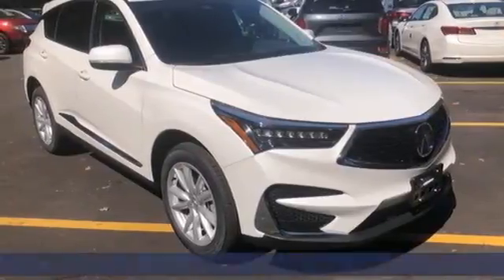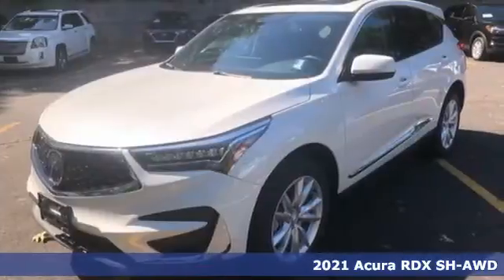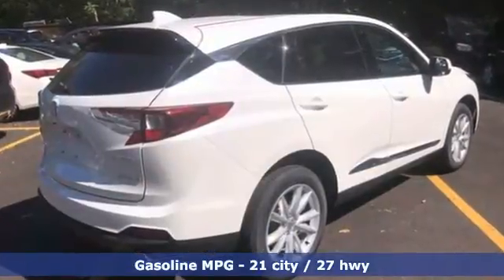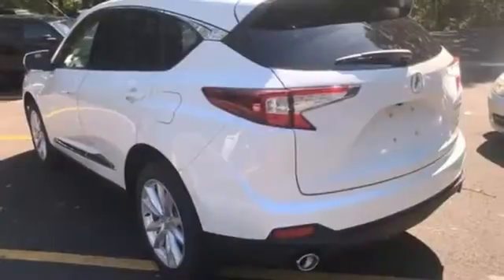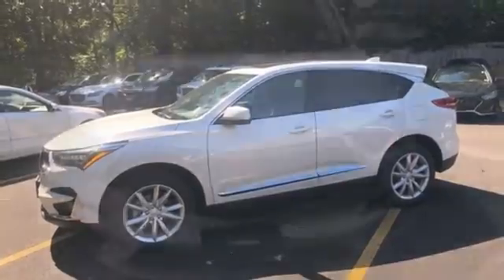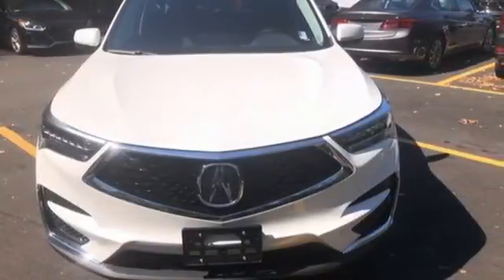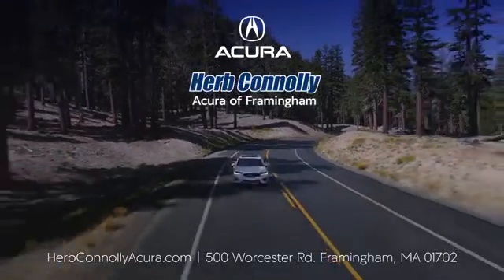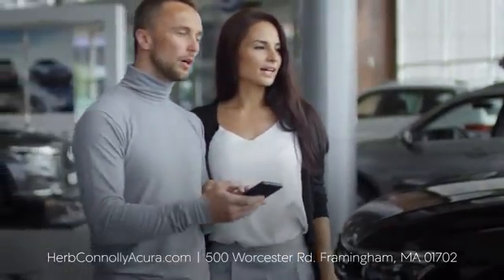New 2021 Acura RDX Framingham Natick Marlborough MA, MA AML004771 - SOLD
Year: 2021
Make: Acura
Model: RDX
Trim: Base
Engine: 2.0L 16V DOHC
Transmission: 10-Speed Automatic
Color: White
Interior: Ebony
Stock #: AML004771
VIN: 5J8TC2H38ML004771
Automatic Full-Time All-Wheel Drive, 2.0L 16-Valve DOHC VTEC Turbo, 10-Speed Automatic Transmission w/Driver Selectable Mode -inc: sequential SportShift paddle shifters, 4.17 Axle Ratio, GVWR: 5,027 lbs., Engine Auto Stop-Start Feature, Gas-Pressurized Shock Absorbers, Front And Rear Anti-Roll Bars, Electric Power-Assist Speed-Sensing Steering, 17.1 Gal. Fuel Tank, Quasi-Dual Stainless Steel Exhaust w/Chrome Tailpipe Finisher, Permanent Locking Hubs, Strut Front Suspension w/Coil Springs and Multi-Link Rear Suspension w/Coil Springs, 4-Wheel Disc Brakes w/4-Wheel ABS, Front Vented Discs, Brake Assist, Hill Hold Control and Electric Parking Brake, Side Impact Beams, Dual Stage Driver And Passenger Seat-Mounted Side Airbags, Collision Mitigation Braking System (CMBS), Tire Specific Low Tire Pressure Warning, Dual Stage Driver And Passenger Front Airbags, Curtain 1st And 2nd Row Airbags, Airbag Occupancy Sensor, Driver And Passenger Knee Airbag, Rear Child Safety Locks, Outboard Front Lap And Shoulder Safety Belts -inc: Rear Center 3 Point, Height Adjusters and Pretensioners, Back-Up Camera, Heated Front Sport Seats -inc: front 12-way power seats w/power lumbar support, 60-40 Folding Rear Seat, Tilt/Telescoping Steering Column with Leather/Metal-Look Steering Wheel, Front and Rear Cupholders, Compass, Valet Function, Power Fuel Flap Locking Type, HomeLink Garage Door Transmitter, Cruise Control w/Steering Wheel Controls and Distance Pacing, Dual Zone Front Automatic Air Conditioning, HVAC -inc: Underseat Ducts and Console Ducts, Illuminated Locking Glove Box, Driver Foot Rest, Interior Trim -inc: Leather/Aluminum Instrument Panel Insert, Aluminum Door Panel Insert, Leatherette/Aluminum Console Insert and Piano Black/Metal-Look Interior Accents, Full Cloth Headliner, Leatherette Door Trim Insert, Day-Night Auto-Dimming Rearview Mirror, Illuminated Driver And Passenger Visor Vanity Mirrors, Full Floor Console w/Covered Storage, Mini Overhead Console w/Storage and 2 12V DC Power Outlets, Front And Rear Map Lights, Fade-To-Off Interior Lighting, Full Carpet Floor Covering -inc: Carpet Front And Rear Floor Mats, Carpet Floor Trim, Trunk/Hatch Auto-Latch, Cargo Area Concealed Storage, Cargo Space Lights, Memory Settings -inc: Driver Seat and Door Mirrors, AcuraLink Tracker System, Driver / Passenger And Rear Door Bins, Delayed Accessory Power, Systems Monitor, Outside Temp Gauge, Digital/Analog Display, Adjustable Front and Rear Head Restraints, Front and Rear Center Armrests, 2 Seatback Storage Pockets, Perimeter Alarm with Engine Immobilizer, Air Filtration, 19" x 8" Glitter Silver Multi-Spoke Aluminum alloy Wheels with P235/55R19 High-Performance All-Season Tires, Steel Spare Wheel, Compact Spare Tire Mounted Underbody, Clearcoat Paint, Express Open/Close Sliding And Tilting Glass 1st And 2nd Row Sunroof w/Power Sunshade, Body-Colored Front Bumper w/Chrome Rub Strip/Fascia Accent, Body-Colored Rear Bumper w/Black Rub Strip/Fascia Accent, Chrome Bodyside Insert, Chrome Side Windows Trim, Body-Colored Door Handles, Folding Body-Colored Power w/Tilt Down Heated Side Mirrors w/Turn Signal Indicators, Fixed Rear Window w/Fixed Interval Wiper, Heated Wiper Park and Defroster, Deep Tinted Glass, Variable Intermittent Wipers, Galvanized Steel/Aluminum Panels, Splash Guards, Lip Spoiler, Black Grille w/Chrome Surround, Fully Automatic Projector Beam Led Low/High Beam Daytime Running Auto High-Beam Headlamps w/Delay-Off and LED Brakelights.

Address:
500 Worcester Road Route 9 E